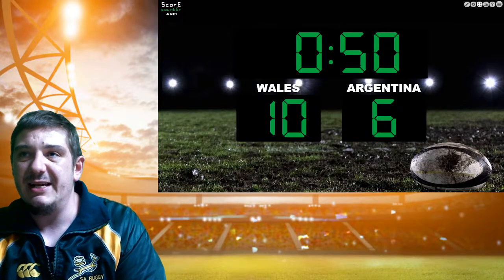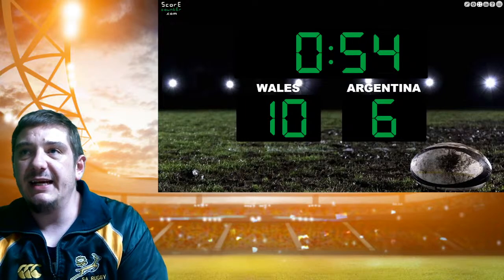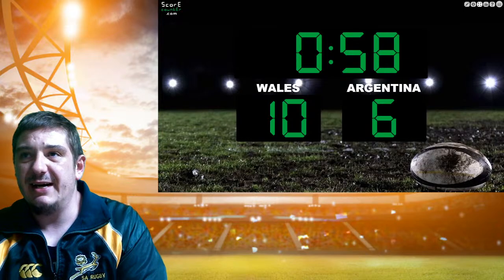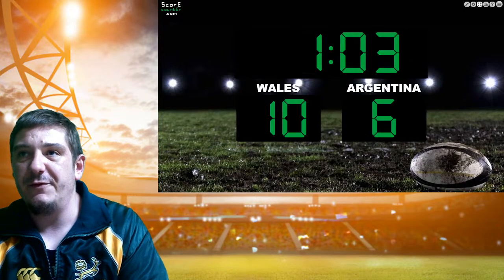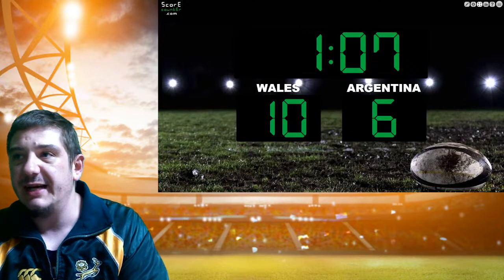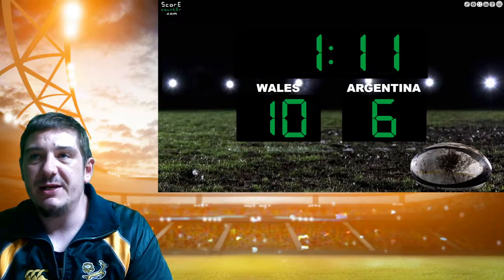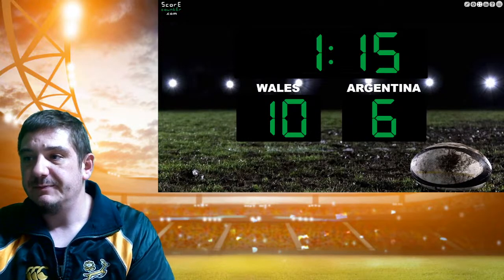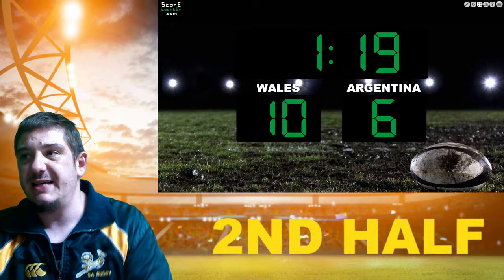France vs South Africa 2022 Live Commentary + Weekend Autumn Nations 2022 Commentary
In this video we will be doing the live commentary on the match between France vs Springboks as well as Ireland vs Fiji, England vs Japan and Wales vs Argentina. This will be the very first stream where I will be doing all the live commentary on one stream. Feel free to join the chat as I keep you up to date with all happenings on the pitch.